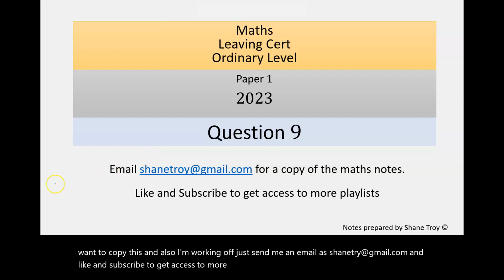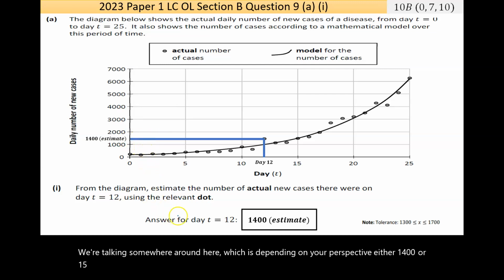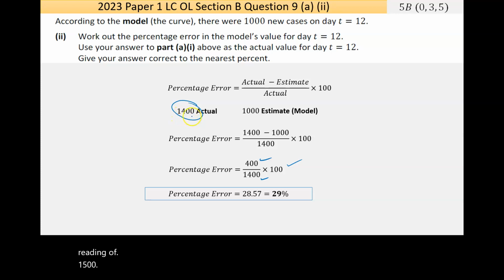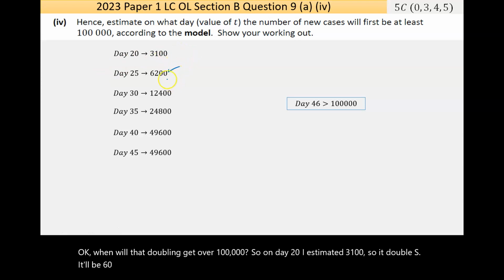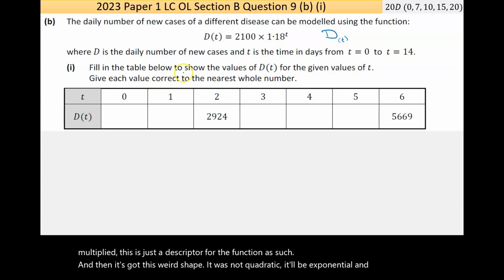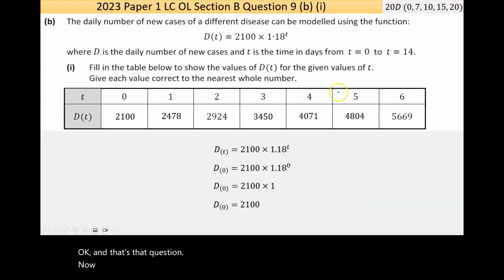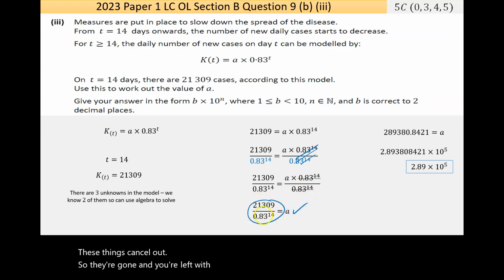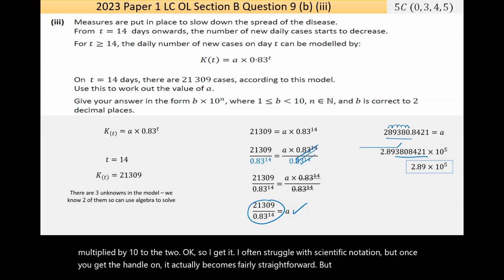2023 Paper 1 LC OL Question 9